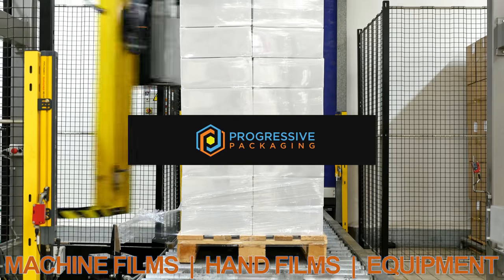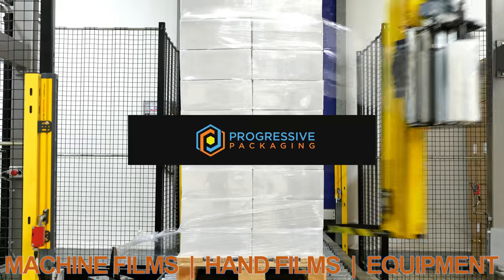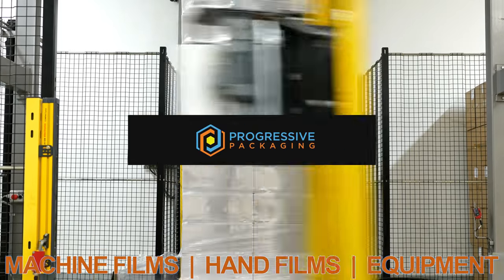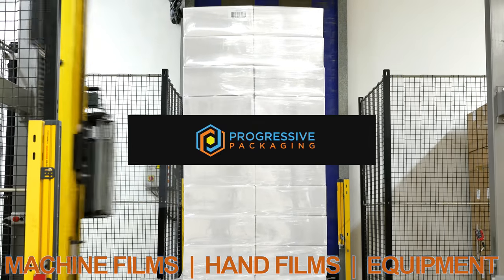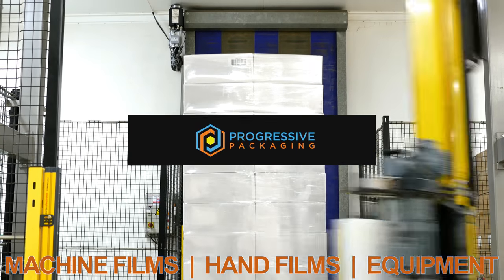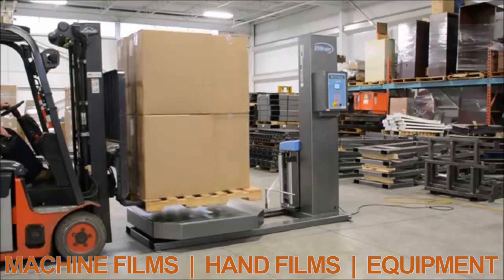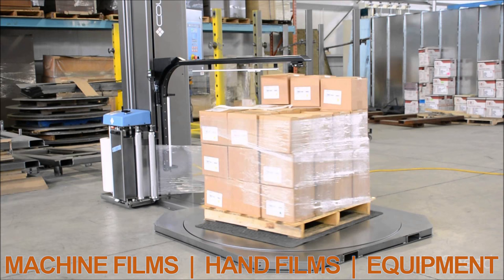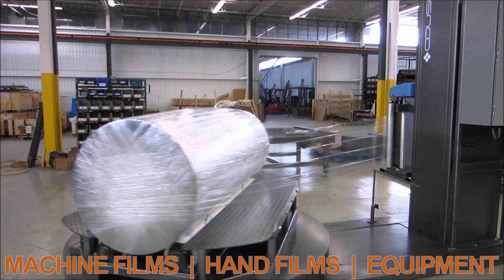Progressive Packaging Stretch Film Video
Progressive Packaging Carrollton, TX offers a variety of stretch film and equipment solutions.